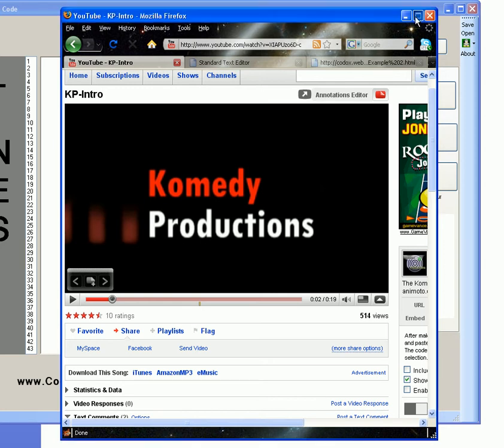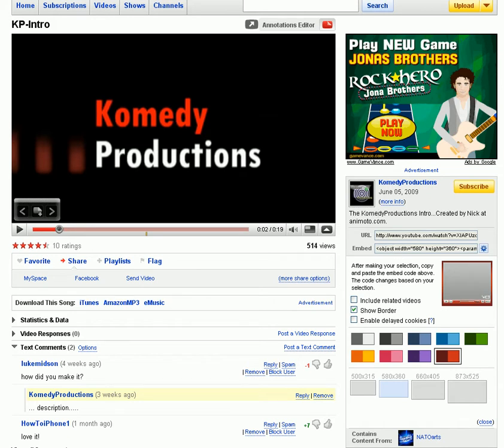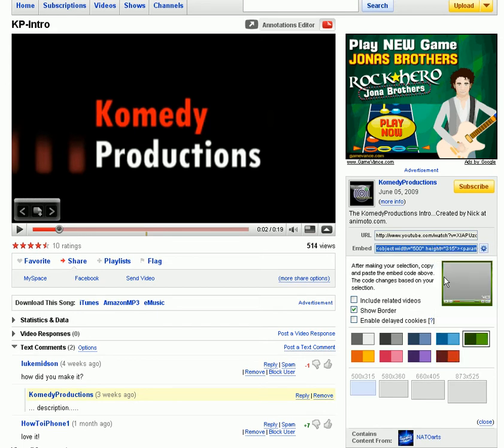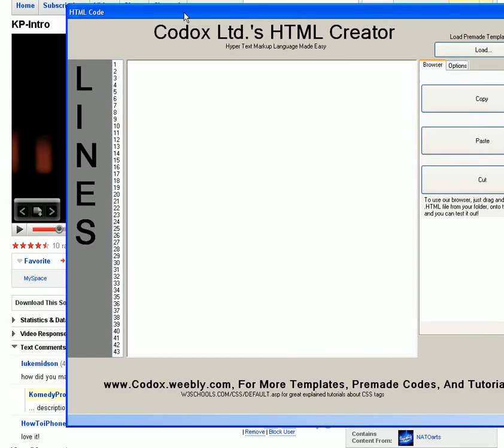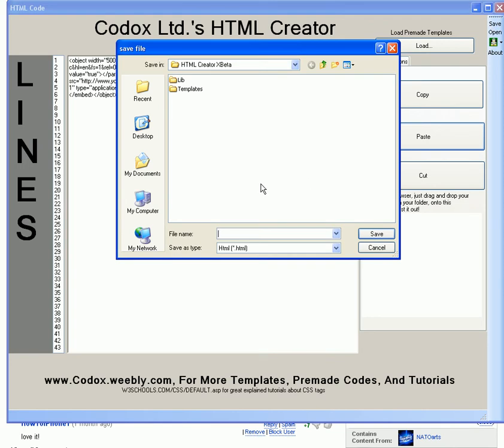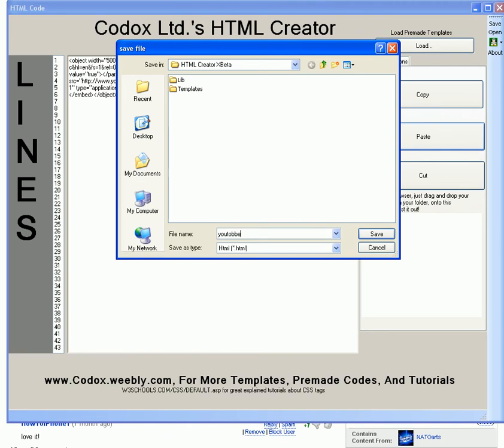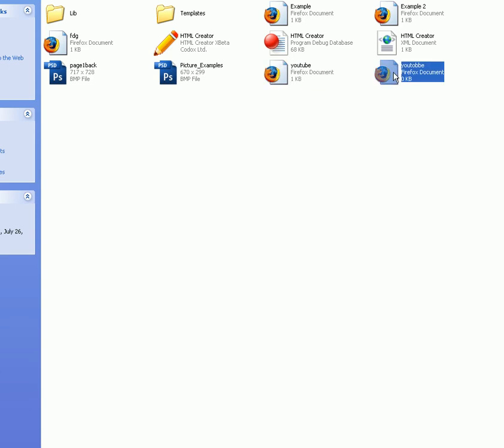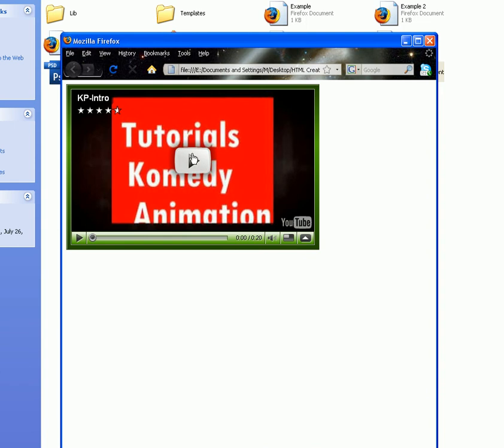HTML Tutorial-Putting Youtube Videos On Your Site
How to put youtube videos on your site easily!